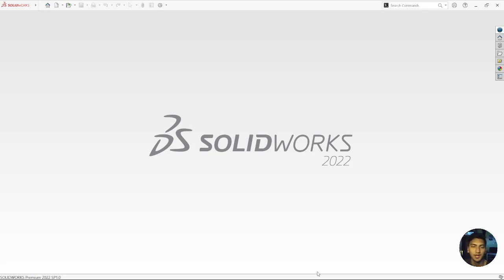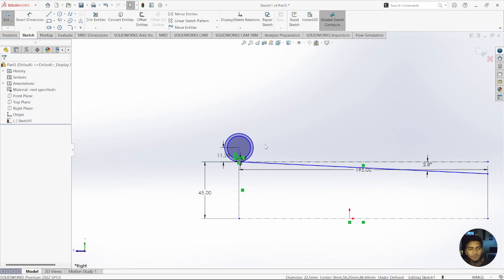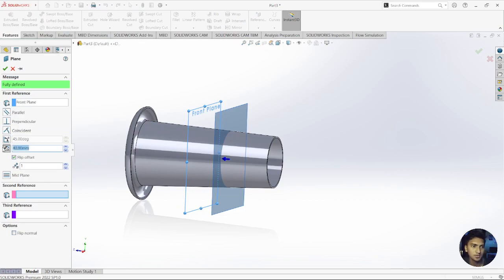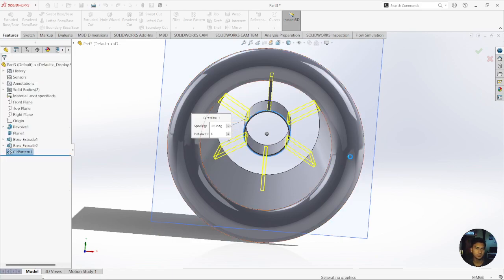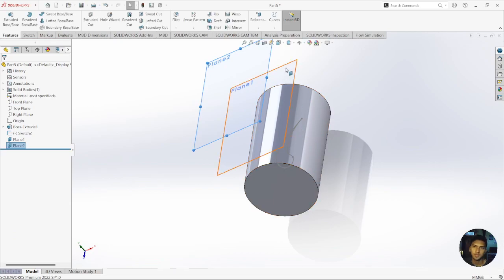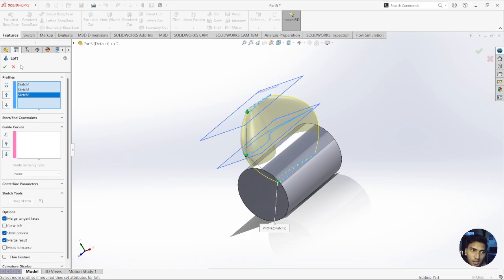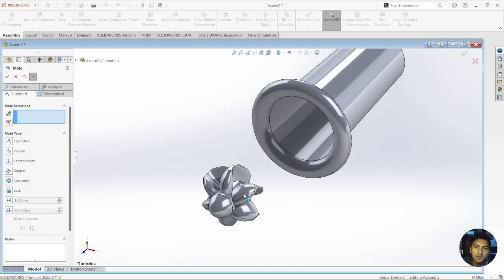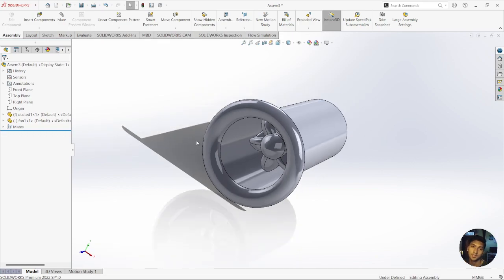How to make Electric Ducted Fan (EDF) with SolidWorks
In this video tutorial, we will discuss how to easily design an Electric Ducted Fan (EDF). Hopefully this video helps you in doing EDF designs using SolidWorks.